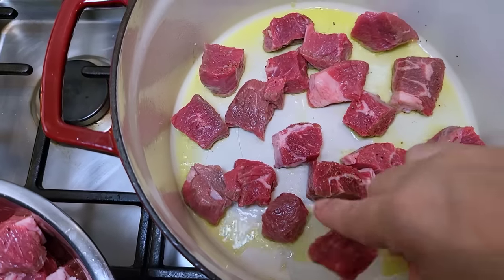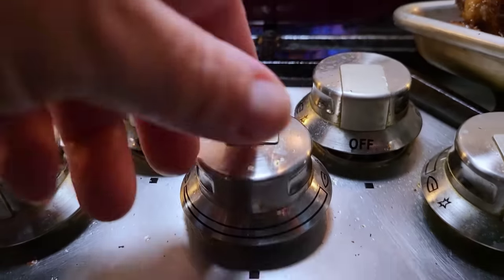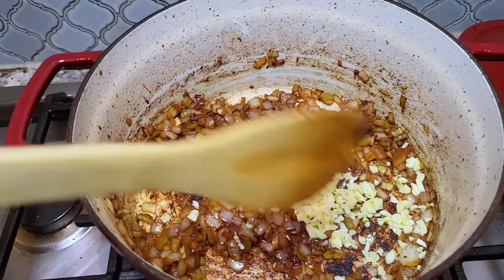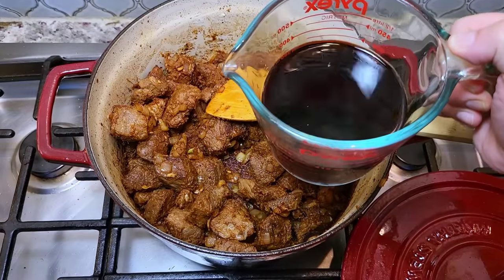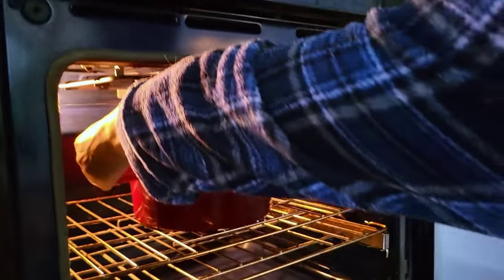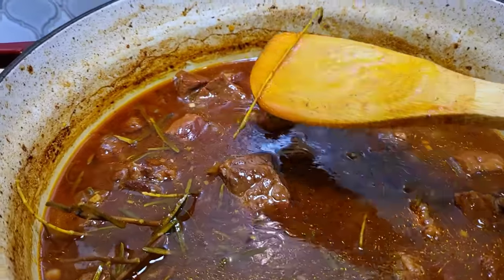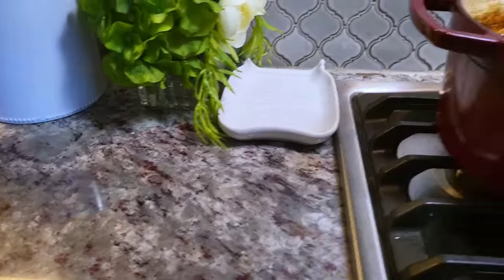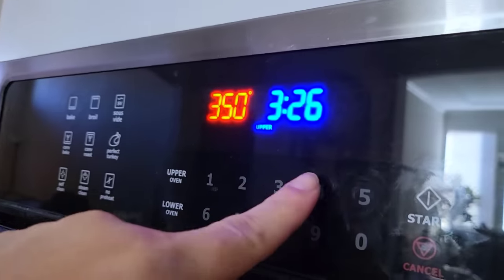BEEF STEW is the perfect comfort food that taste even better the next day | One Pot Beef Stew Recipe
Today I am making a classic French beef stew braised in the oven. The tender chunks of beef will melt in your mouth and the rich sauce makes the ultimate comfort food. The best part is that the leftovers taste even better the next day! This recipe is simple and delicious.

Welcome to the Simply Mamá Cooks YouTube Channel! I am a Mom to a blended Korean / Mexican American family who loves to share what I cook in my home. I am still learning and enjoy the process of making home-cooked food.

INGREDIENTS
3 1/2 lbs boneless beef chuck roast
2 tsp coarse or flaky salt
1 1/2 tsp cracked black pepper
1/4 cup cooking oil
1 large onion
1 celery stick
5 cloves of garlic
2 Tbsp tomato paste
6 Tbsp all-purpose flour
4 1/2 cups beef broth
1 1/2 cups dry red wine
3 sprigs of fresh thyme
2 sprigs fresh rosemary
1 dried bay leaf
1 1/2 lbs Russet potatoes
2 large carrots
salt & pepper to taste
garnish with chopped fresh parsley
6-quart Dutch oven pot
*preheat oven to 325 degrees F and slow cook for 3 hours or until meat is tender

How to make a 5-star beef stew
The perfect beef recipe for the New Year
Beef Stew With Carrots & Potatoes